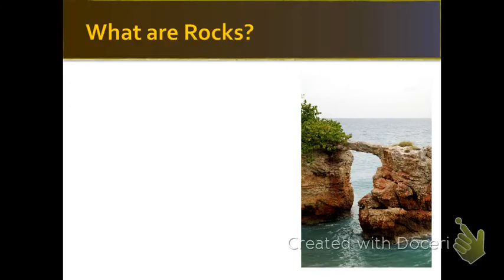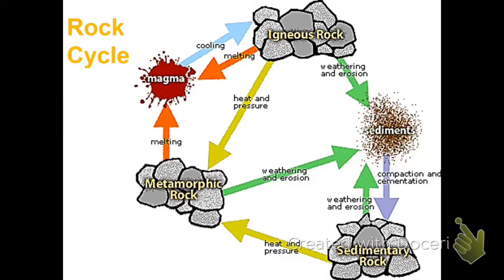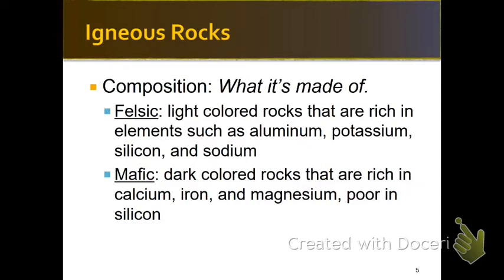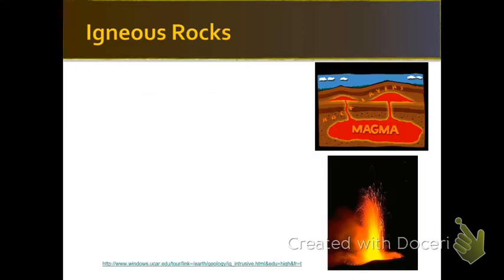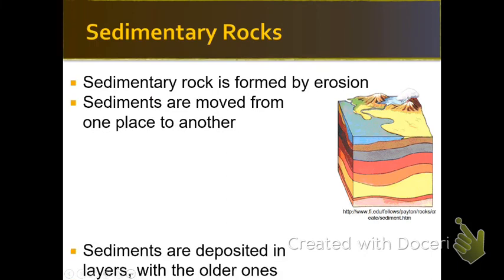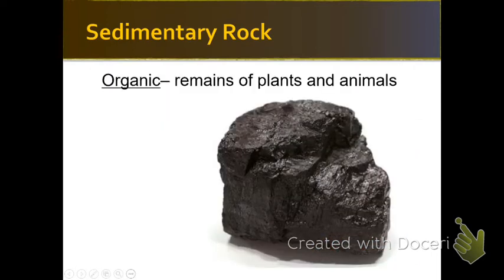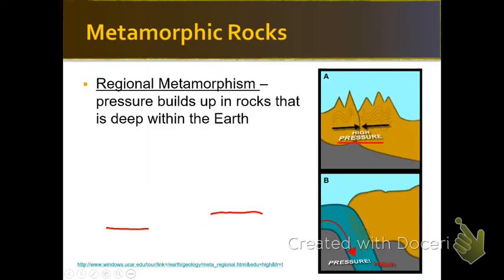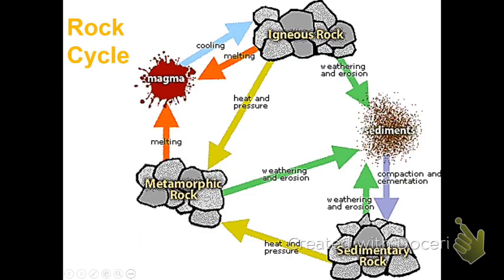The Rock Cycle